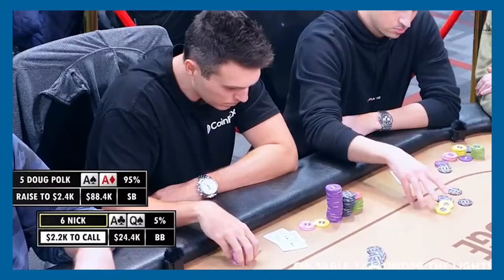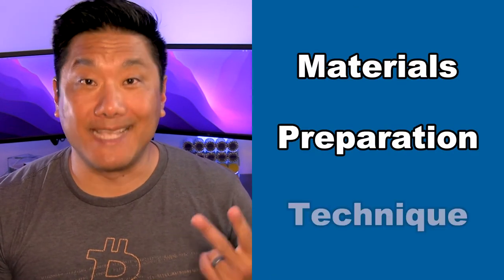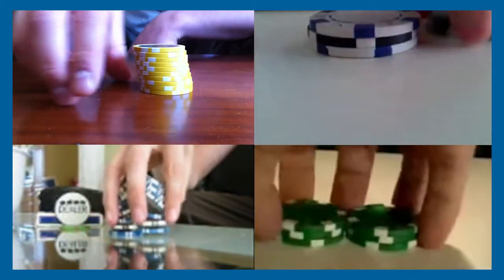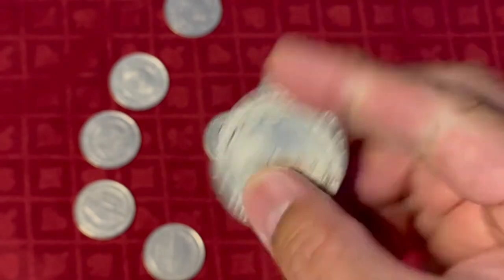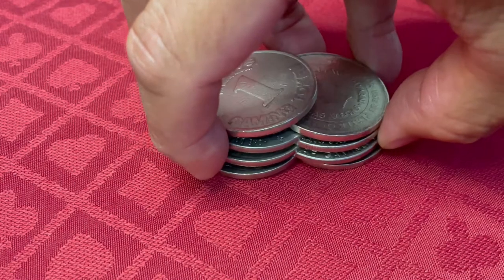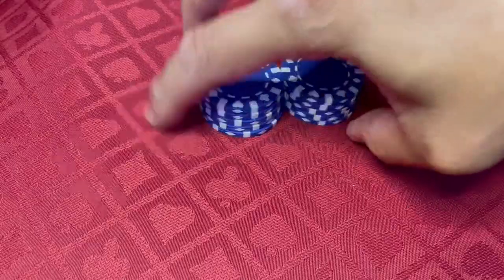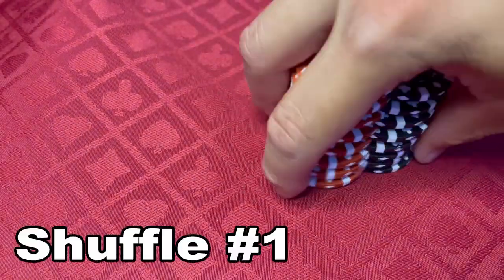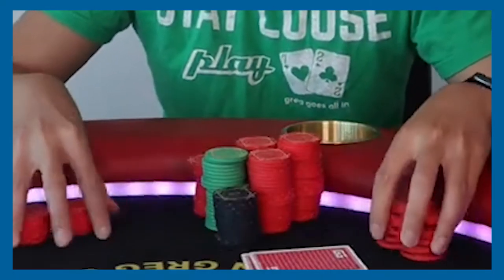Shuffle Poker Chips in 10 Minutes!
Learn how to Shuffle Poker Chips in just 8 minutes!

0:57 - Overview
1:12 - Equipment - Poker Chips
1:50 - Equipment - Surface Material
2:31 - Equipment - Slot Tokens (optional)
2:50 - Preparation
3:35 - Technique - Metal Slot Tokens
4:29 - Technique - Composite Chips
5:26 - Technique - HARD MODE
6:21 - Preview - Poker Chip Shuffler Simulator
7:00 - Congratulations - Now terrorize your local game!

11.5g Poker Chip Set: